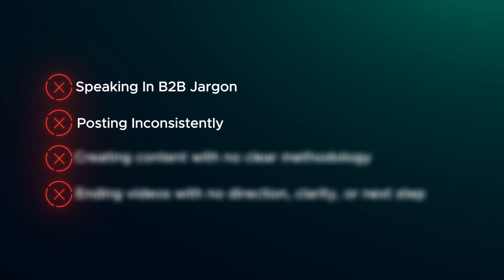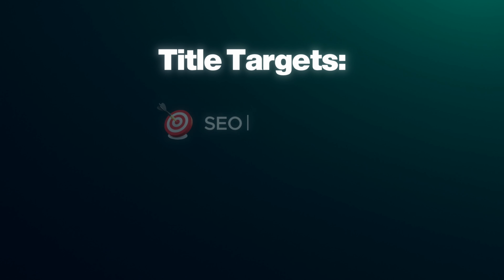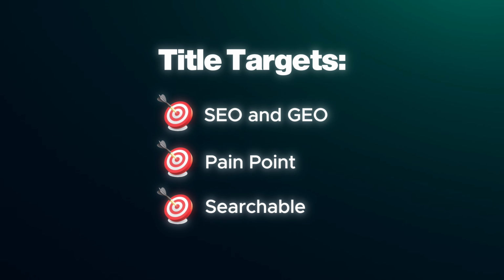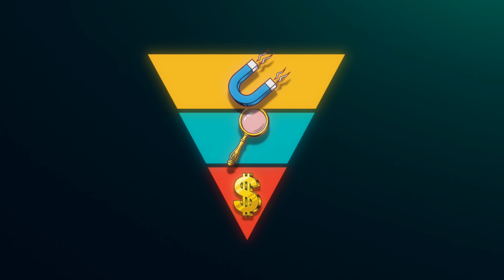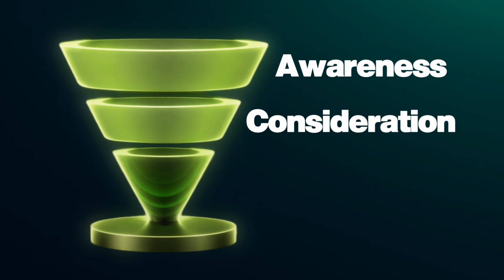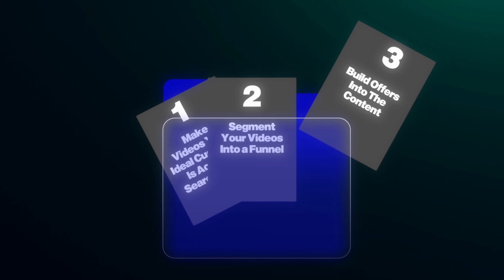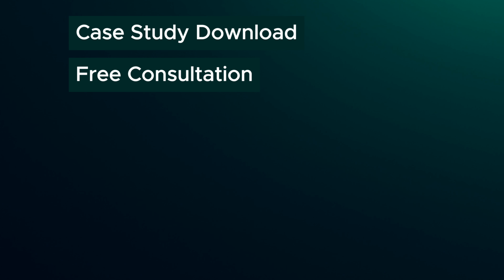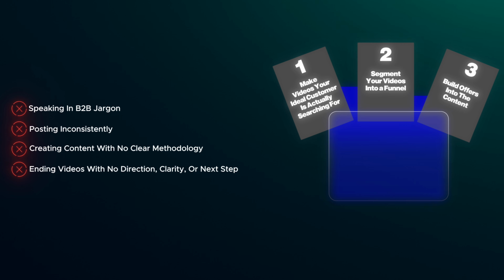How to Get Clients From YouTube in 2026 (Even If Your Business Is “Boring”)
Book a free YouTube strategy call to see how your channel can start generating qualified inbound leads in 2026:

In this video, I break down the exact system used by the top 2% of B2B YouTube channels to turn targeted views into high-paying clients. You’ll learn why most B2B channels fail to attract their ideal customers, the four subtle mistakes that block qualified leads, and the three-step framework that transforms YouTube from a cost center into a revenue engine.

If you sell a high-consideration product or service and want YouTube to drive real pipeline in 2026, this video lays out the playbook.

B2B YouTube lead generation
How to get clients from YouTube
YouTube strategy for boring businesses
YouTube funnel for B2B
High-ticket client acquisition with video
YouTube SEO and AI visibility
Problem-aware content strategy
YouTube offers and CTAs
Demand generation with YouTube

Q&A
Q: Do I need a big audience to get clients from YouTube?
A: No. You only need the right people watching—decision-makers searching for specific problems you solve.

Q: Why do most B2B YouTube channels fail?
A: They rely on jargon, post inconsistently, lack a clear methodology, and end videos without a meaningful next step.

Q: How does YouTube fit into a B2B funnel?
A: YouTube works best when content is segmented into awareness, consideration, and decision stages—each with a clear goal and offer.

Q: What kind of offers work best on YouTube?
A: Offers should match intent: checklists and guides for awareness, templates and audits for consideration, and consultations or demos for decision-stage viewers.

Chapters & Timestamps

00:00 – Why YouTube Wins for B2B in 2026
01:20 – The 4 Mistakes Blocking Qualified Leads
03:30 – Step 1: Make Videos Your ICP Is Searching For
05:35 – Step 2: Segment Your Content Into a Funnel
08:50 – Step 3: Build Offers Into the Content
10:31 – Turning Views Into Real Clients
10:47 – Recap & Next Steps